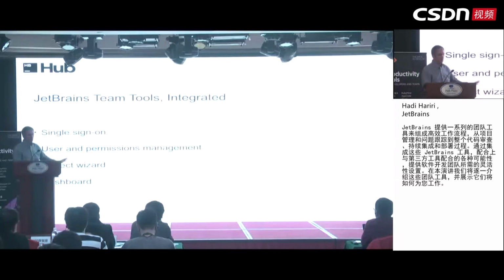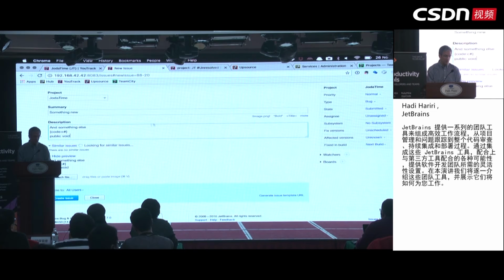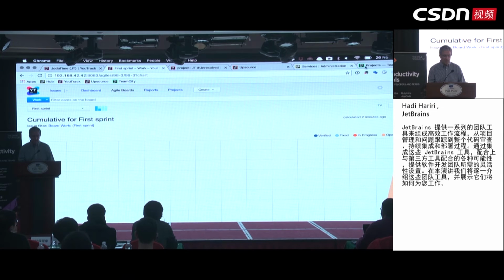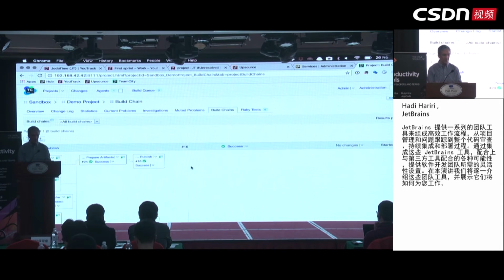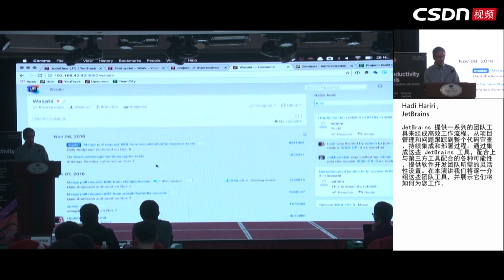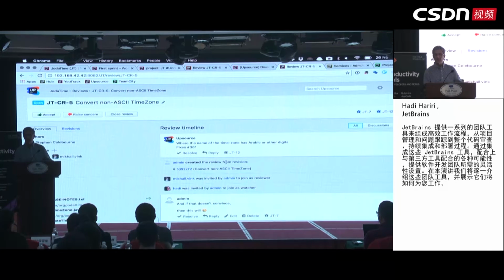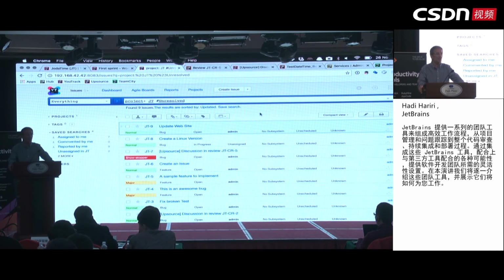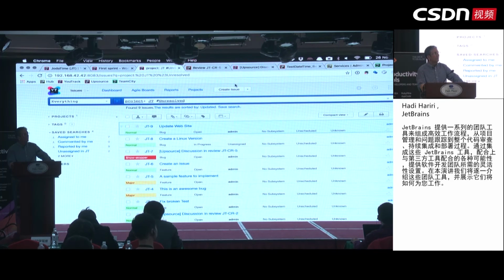Continuous Workflow Talk at JetBrains Developers Day in Beijing 2016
Talk by Hadi Hariri at JetBrains Developers Day in Beijing 2016.

JetBrains offers a series of team tools that can be used to provide a very efficient workflow, from project management and issue tracking through to the entire process of code review, continuous integration and deployment. The integration of these tools, alongside the possibility of interfacing with any number of external third-party tools, is what provides the flexibility that many software development teams need. In this session we'll cover our teamware tools and see how to make them work for you.